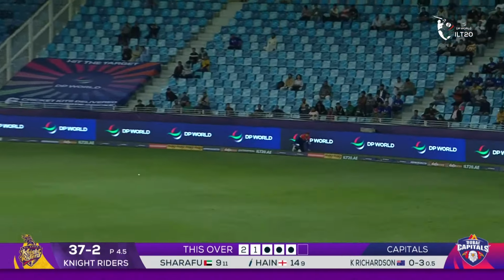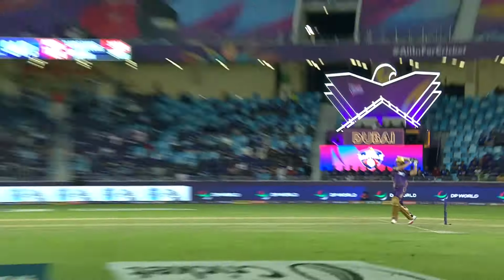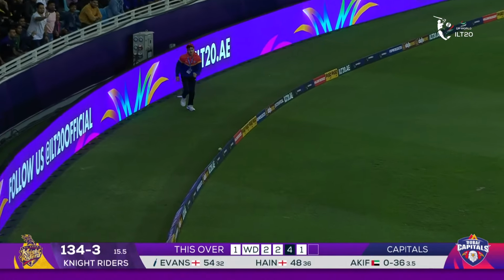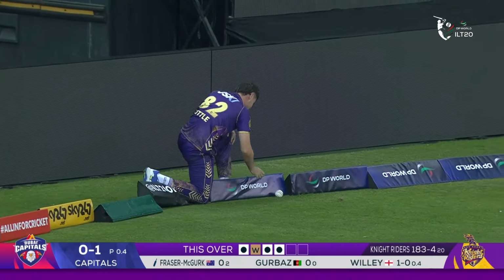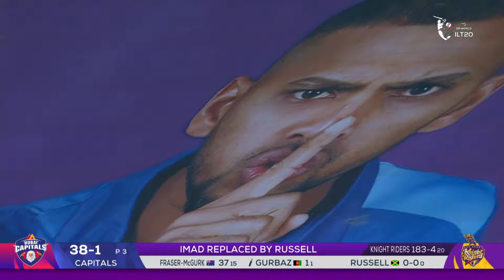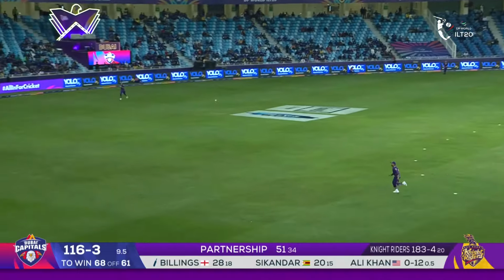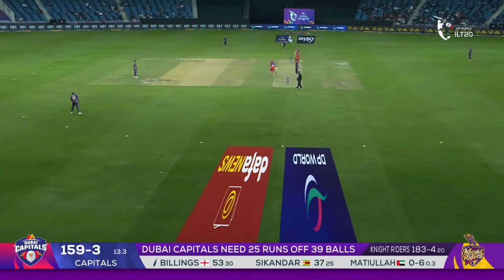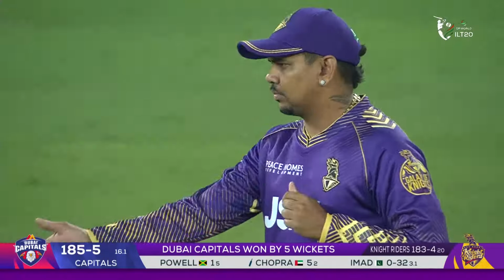ILT20 S2 | English - Bawaal Batting | Dubai Capitals V/S Abu Dhabi Knight Riders - T20 | 25th Jan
Cricket Match No. 08 Bawaal Batting: Dubai Capitals  V/S Abu Dhabi Knight Riders

International League T20 (ILT20) is an elite professional Twenty20 cricket league Tournament in United Arab Emirates, organized by the Emirates Cricket Board (ECB).

Dubai Capitals:
Dubai Capitals is a GMR owned franchise cricket team representing the city of Dubai that will play in the newly launched T20 cricket league in the UAE - DP World International League T20 (DP World ILT20). The team consists of popular International personalities like David Warner, Joe Root, Mark Wood, Rahmanullah Gurbaz and many more. Dubai Capitals aims to promote sports amongst youth, connect with the community at large and build a supporting ecosystem. Dubai Capitals is part of the CapitalsUniverse which consists of Delhi Capitals (IPL), India Capitals (Legends League Cricket) and Pretoria Capitals (SAT20).

Dubai Capitals Cricket team International League T20 (ILT20 S2) 2024 Squad, Cricket Players list.

Cricket Team: David Warner (C), Sam Billings (WK), Sadeera Samarawickrama (WK), Rahmanullah Gurbaz (WK), Raja Akifullah Khan, Nuwan Thushara, Mark Wood, Dushmantha Chameera, Andrew Tye, Max Holden, Joe Root, Rovman Powell, Sikandar Raza, Roelof Van Der Merwe, Rahul Chopra, Mohammad Mohsin, Dasun Shanaka

Abu Dhabi Knight Riders:
Abu Dhabi Knight Riders (ADKR) is the latest franchise of the Knight Riders Sports Pvt. Ltd. ADKR team is a Twenty20 franchise cricket team that plays in the DP World International League T20 (DP World ILT20) 2023, and is based in Abu Dhabi, UAE.

Abu Dhabi Knight Riders Cricket Team International League T20 (ILT20 S2) 2024 Squad, Cricket Players list.

Cricket Team: Sunil Narine (C) , Michael Pepper (WK), Sabir Ali, Marchant De Lange, Josh Little, Jake Lintott, Ali Khan, Matiullah Khan, Laurie Evans, Joe Clarke, Sam Hain, Ravi Bopara, David Willey, Charith Asalanka, Brandon McMullen, Andre Russell

Play Predict And Win. Guess The Right Answer To Bag Amazing Prizes.

Tune in at 8 PM for live action on @andpicturesin and @Zee5shows